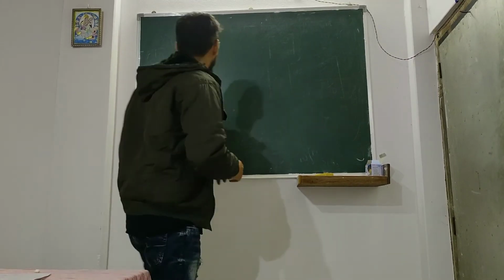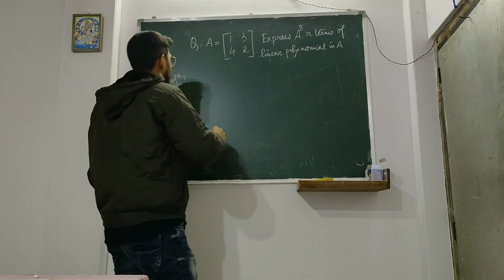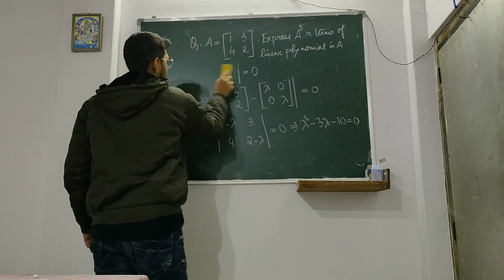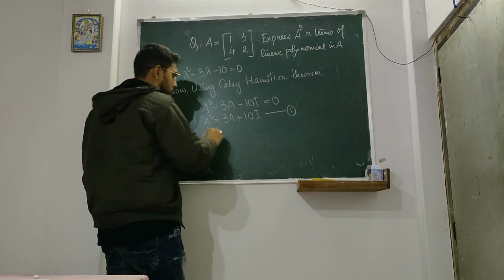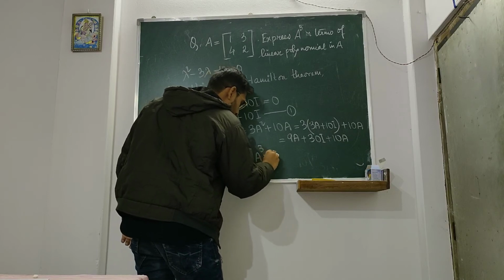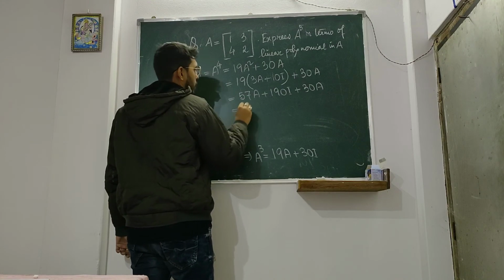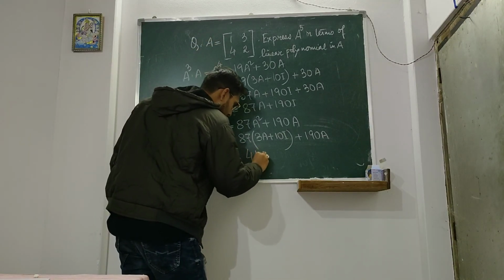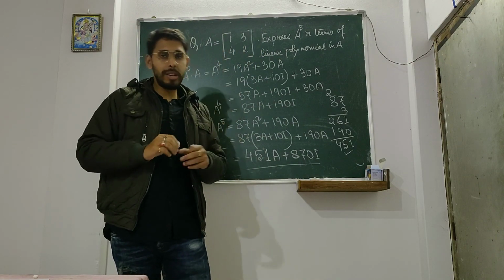Cayley Hamilton Theorem | Finding higher power in terms of lower power | Linear Algebra | Lecture 4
This video lecture "Cayley Hamilton Theorem | Finding higher power in terms of lower power | Linear Algebra | Lecture 3" will help Engineering and Basic Science students to understand following topics of Engineering Mathematics:
1. What is Cayley Hamilton Theorem in Linear Algebra?
2. Working rule and concepts for Cayley Hamilton Theorem & it's application for finding higher powers of matrix interns of lower power.
3. A solved problem covering all the concepts of and concepts relevant to Cayley Hamilton Theorem & it's application for finding higher power of matrix in terms of lower power.

My Skype ID (for doubts and classes)👇
live:yours.rahul31891